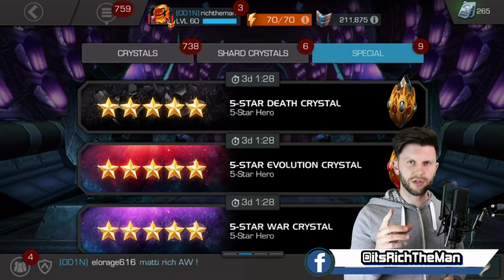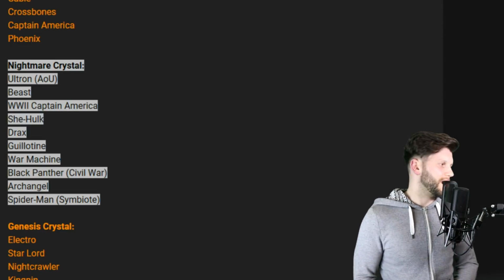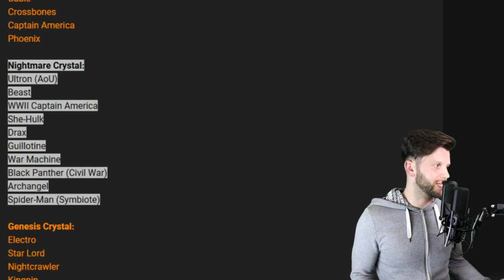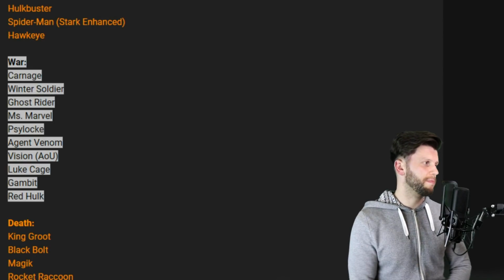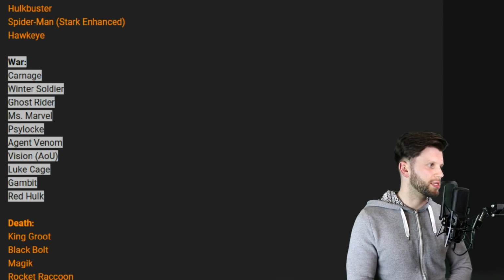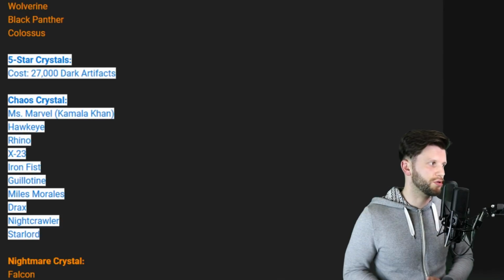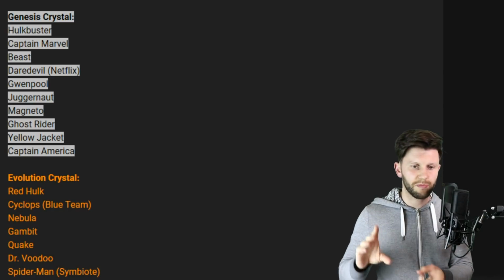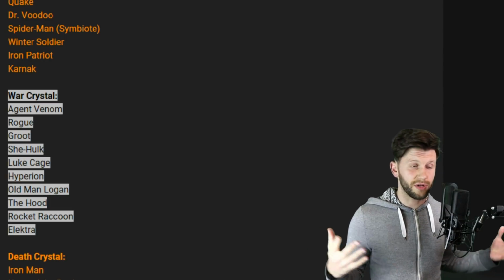Best Choices for Artifact Crystals | Marvel Contest of Champions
This Videos Topic ▶ Best Choices for Artifact Crystals

Thank you ▶ Jacob Webster
Thank you ▶ Scott Wallace
Thank you ▶ Champion Nova
Thank you ▶ Michael Pye
Thank you ▶ OldManRants
Thank you ▶ Deadpool
Thank you ▶ Deus Wolfe

▶ Games Covered (DOWNLOAD FOR FREE)

CANON SLR2 aka 200D
Cam link
Edited with Cyber Link Power Director 12
Computer - Some hunk of junk that needs replacing